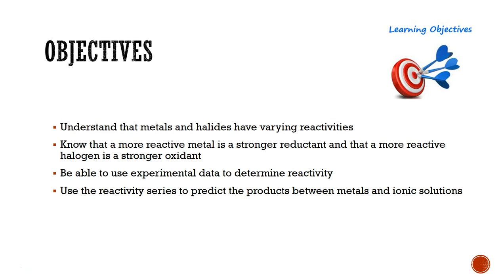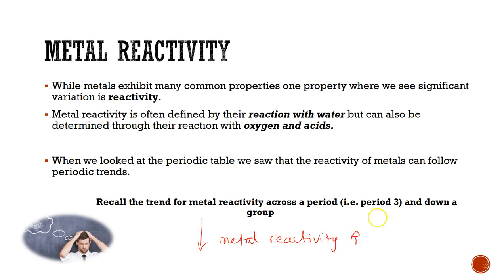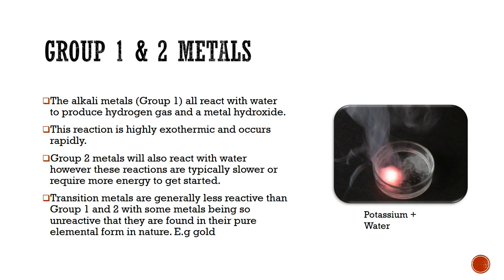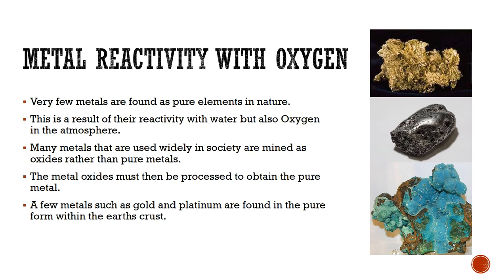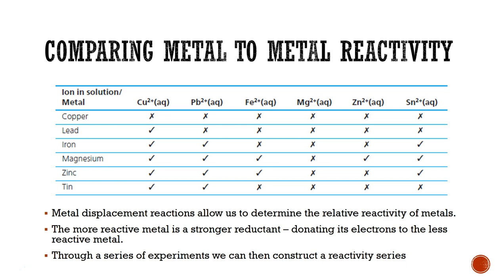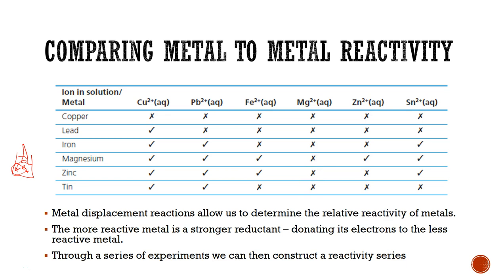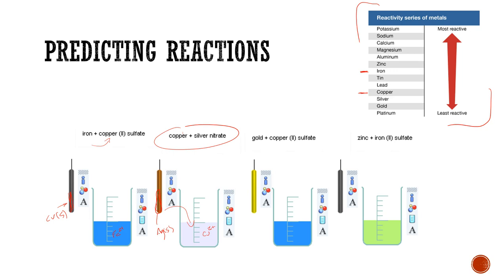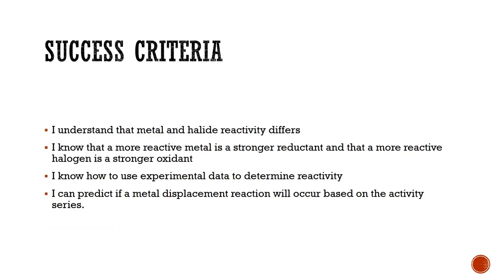IB R7 metal reactivity